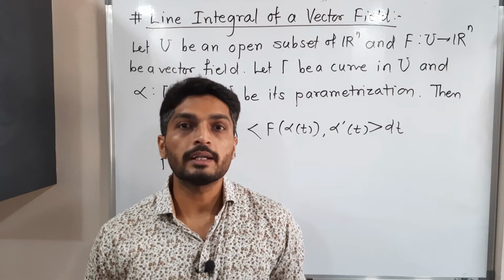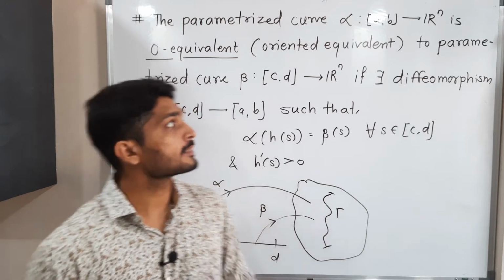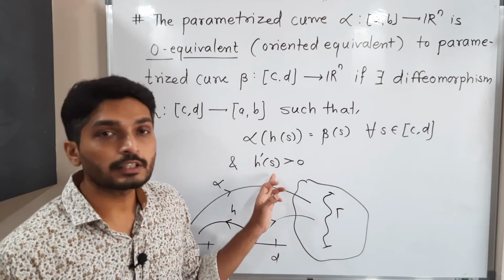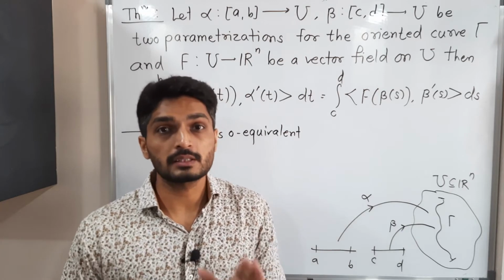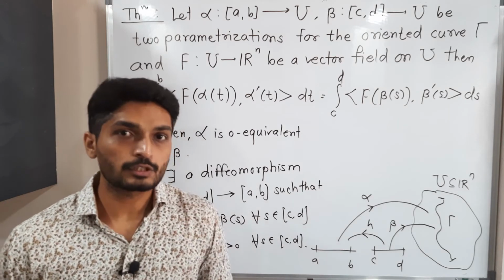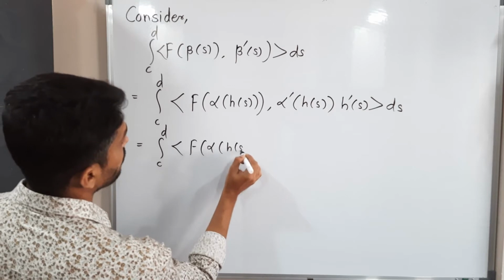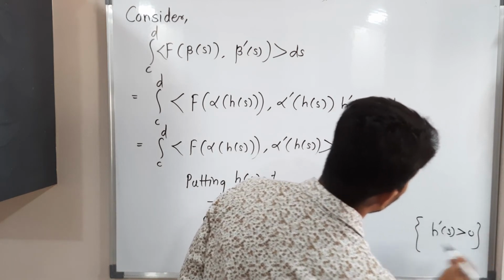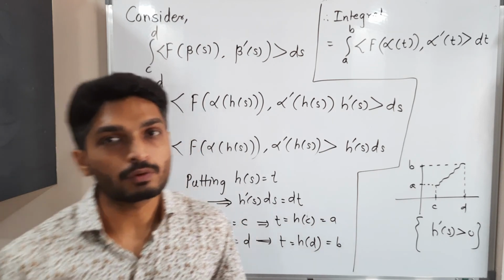Integral Calculus - Unit 2 - Lecture 11